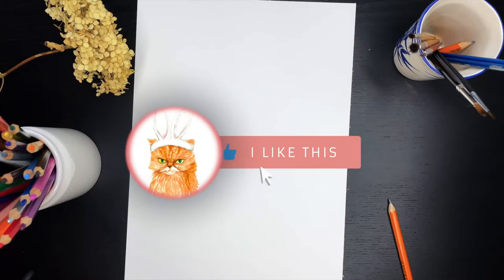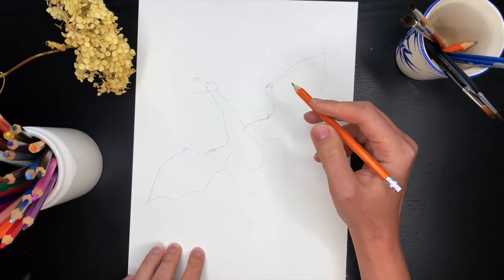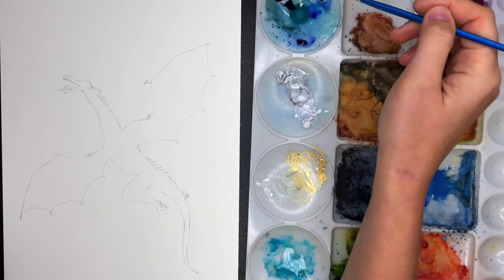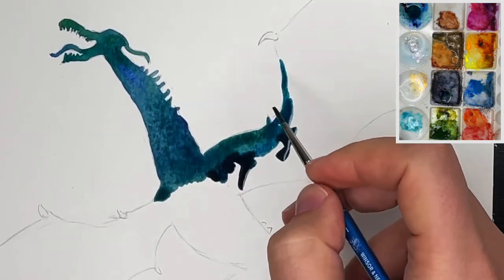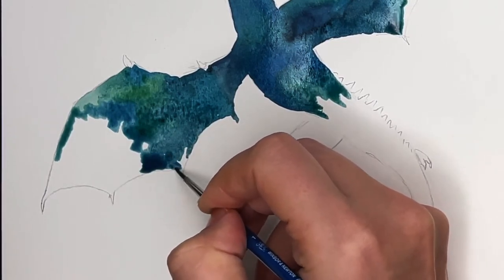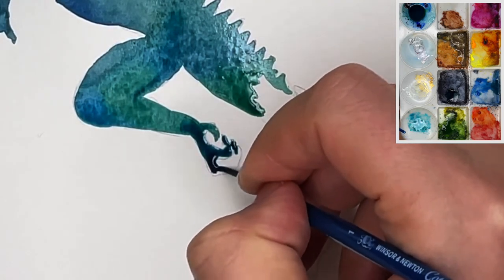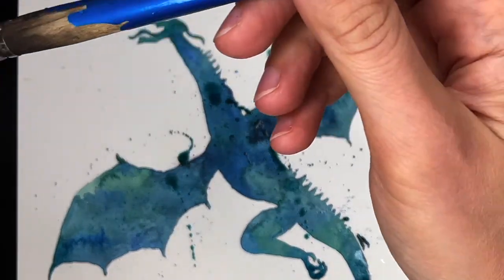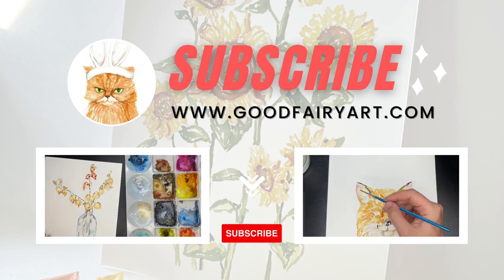Step by Step Dragon Painting - Easy Watercolor Tutorial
In this painting tutorial, you will learn how to paint a Dragon step by step. As with all of my painting tutorials, this one is made just for beginners and will allow you to grow your skillset with many different techniques. You can adjust this painting by using your own colors.
Paper: Ucreate Watercolor Paper
Brush: Winsor & Newton 111 round 1
Paint:
QoR Watercolours
Manganese Blue
Indigo
Prussian Blue
Cobalt Blue
Cerulean Blue
French Cerulean Blue
Titanium White
Paynes Grey
Cobalt Teal
Sap Green
Green Gold
Phthalo Turquoise

QoR Watercolours
Winsor & Newton 111 brushes set
Ucreate Watercolor paper